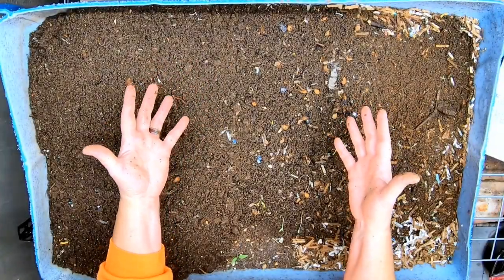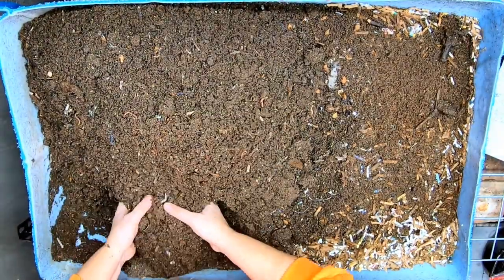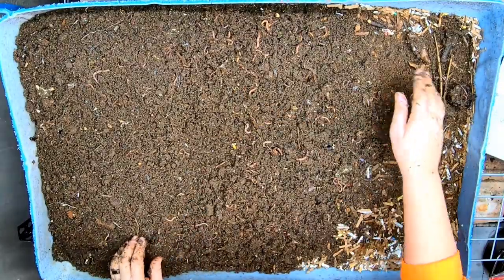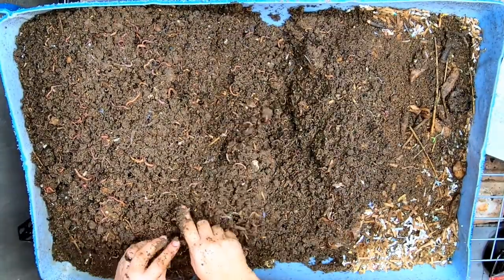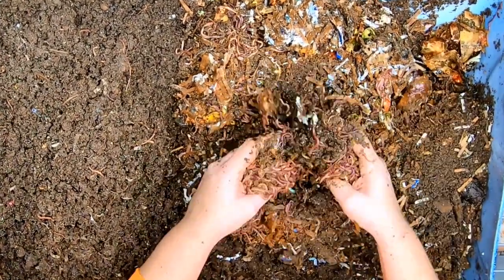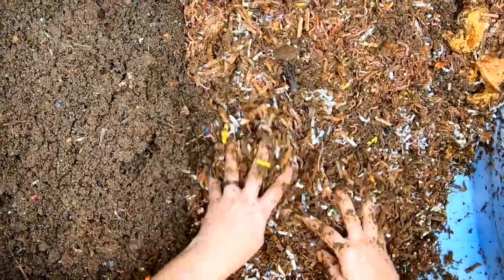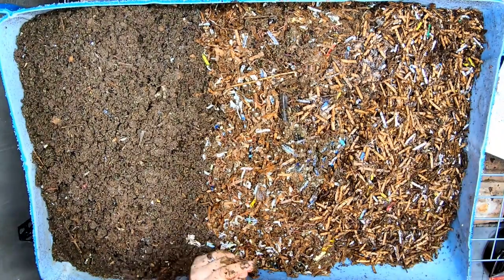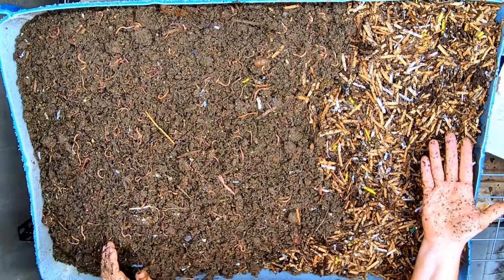European Nightcrawlers Working the Wedge System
European Night Crawlers Compost Worms- Rebuilding the wedge system
See description below-I purchased 500 Cocoons in 2019 from ETCWL and was given 1 pound of adult ENC from NE worms  The bins were started in July 2021
They live in the controlled environment of my basement that ranges from 75 degrees in the summer to 40 in the winter.  I added 500 cocoons of enc from Emily the Crazy Worm Lady in 2019 may.  I have continued this population separately from the other systems to evaluate if they behave or process differently.   I see that the casting are larger, and they do seem to process bedding faster than red and blue worms. August of 2021 sees another 1-pound addition of European Night Crawlers from Northeast Worms. The ENC now have their own room.  2 halves of a 55 gallon food grade barrel is now the ENC worm bins.  1 bin is from the cocoon only bins and the other bin is the 1 pound from Northeast worms. I have read and recommend these books.
Fish scale, Dr.meter Backlit LCD Display 110lb/50kg
Tetra 16172 Aqua Safe Fish Tank Water Conditioner
BLACK+DECKER Coffee Grinder
pH meter TDS meter compo pack
Mesh bags to make worm tea
Coco coir Coco Bliss
Organic Kelp Fertilizer
Liquid Kelp
Unsulfured Black Strap molasses
Utility Tub - 26" X 20"
Aurora 18 sheet shredder
Bon Tool 11-407 Utility Tub - 26" X 20"
Worm Farmers Handbook Book
Worms Eat My Garbage Book
Vermiculture and Technology Book
Worm Farm Revolution
Uncle Jims European Night Crawlers